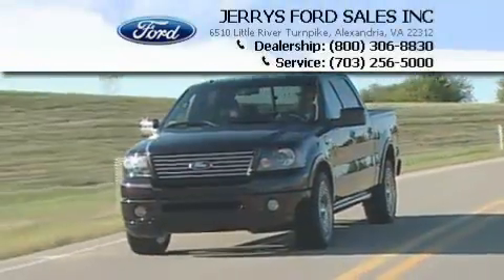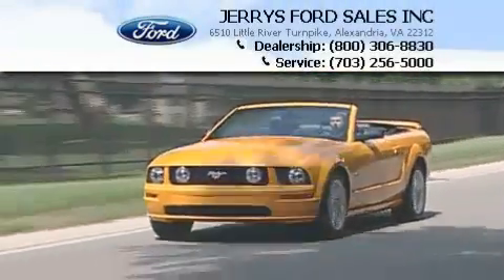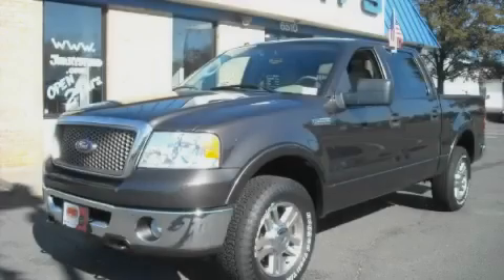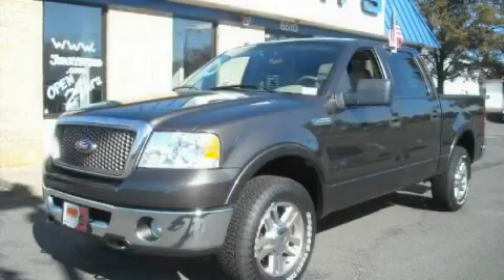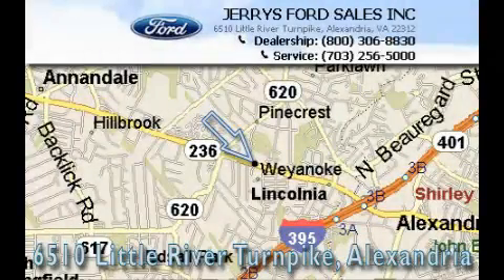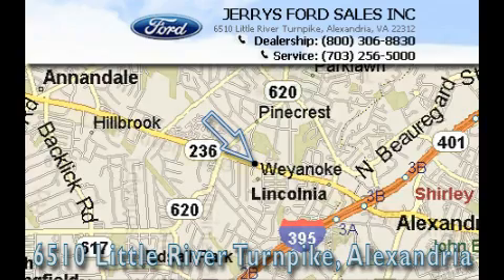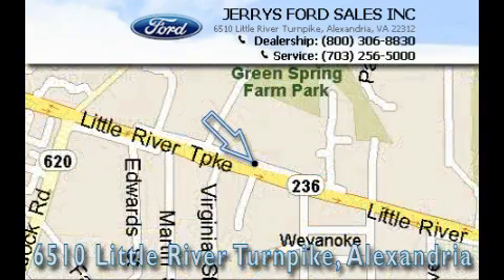Used 2006 Ford F-150 Alexandria VA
We are proud to present this 2006 Ford Model: F-150.

 Year: 2006
 Make: Ford
 Model: F-150
 Engine: 8 Cyl - 5.4L
 Trans.: Automatic
 Exterior: Dark Stone Metallic
 Miles: 48,059
 Interior: Tan

 Pre-Owned 2006 Ford F-150 Alexandria VA